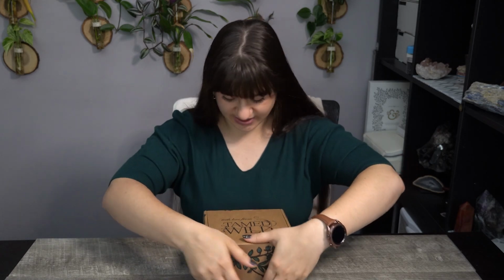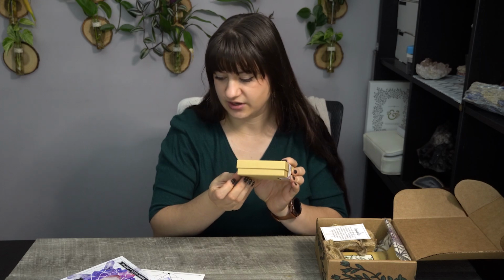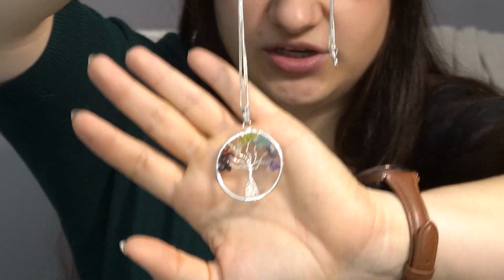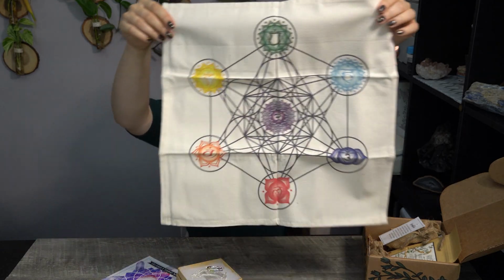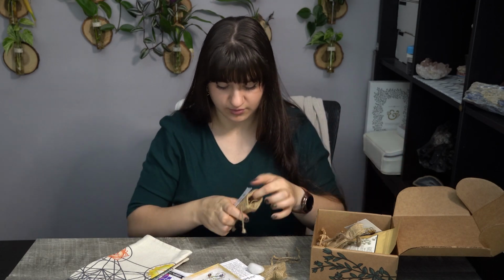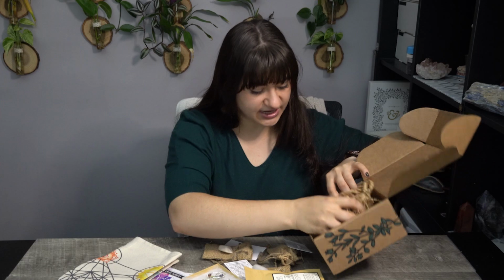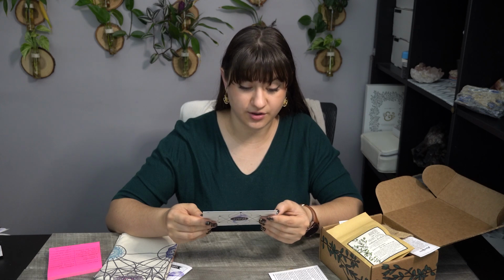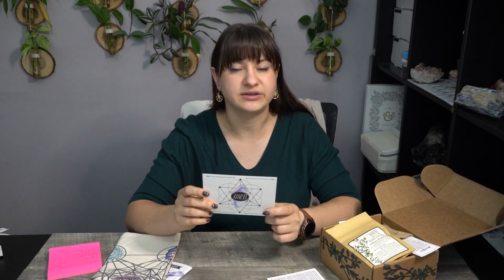💚 Tamed Wild Unboxings 💚 || July 2021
So many crystals for such a small box! I loved all the goodies inside for the month of July!
I was holding the box upside down... so enjoy my poor photo-shop skills...

Etsy Shop
Amazon Store:
For more of my adventures, follow me on:
Send me a letter!
Elena Enchanted
PO-BOX 398
Southampton MA
01073 USA
No Sponsorships in this video, some links could be affiliate links where I make a small commission at no extra cost to you, you might even get a discount if you're going through my link or using available codes.